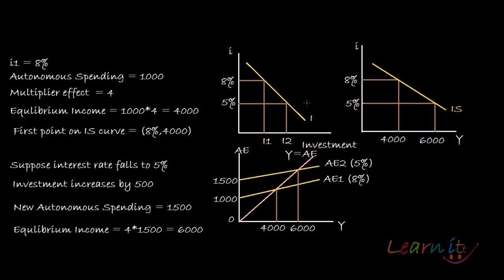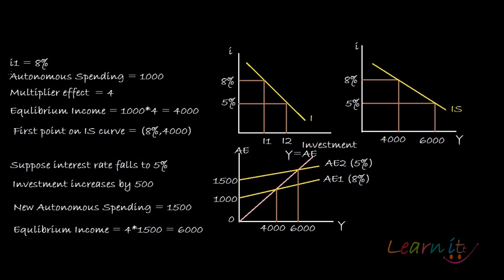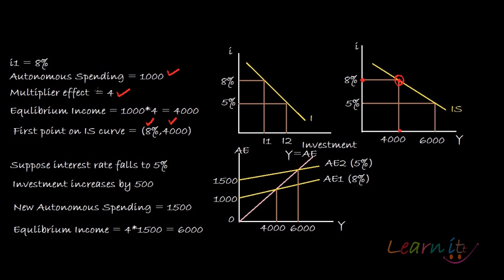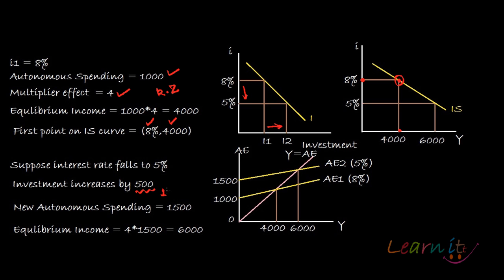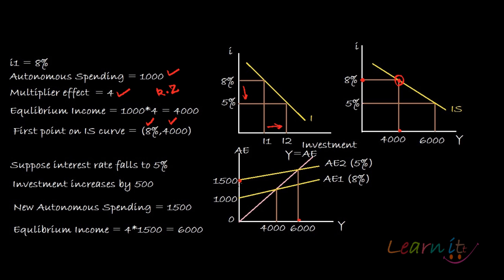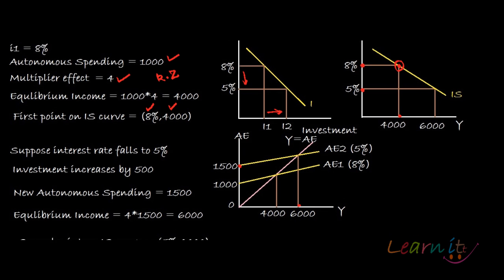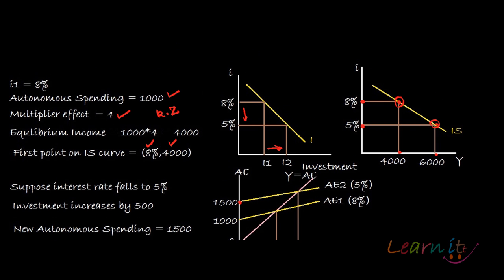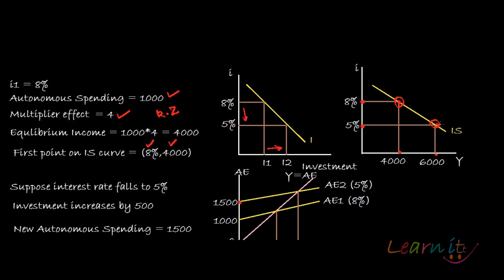IS curve Numerical example